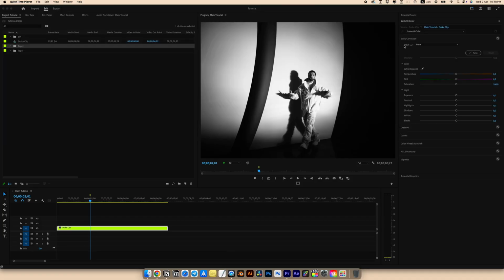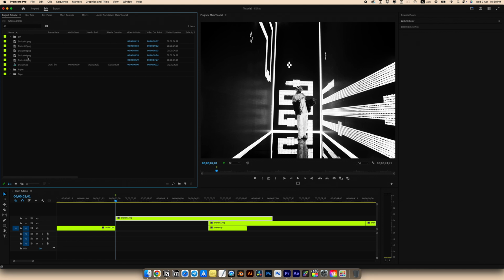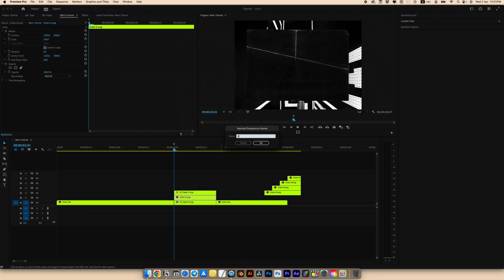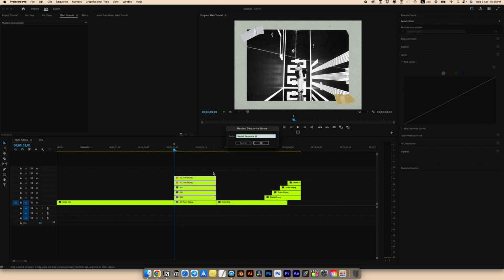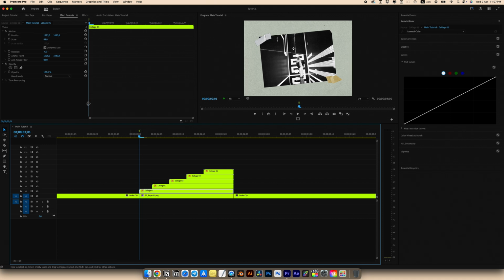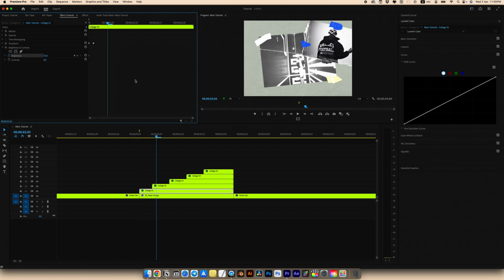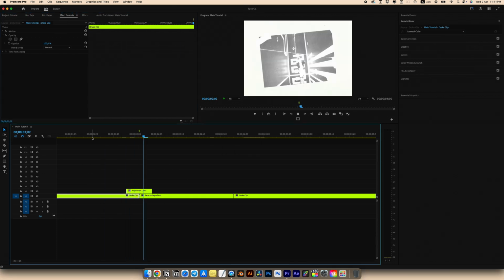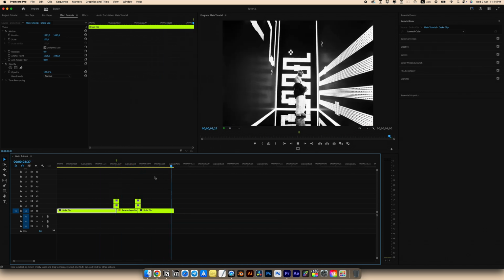PAPER COLLAGE TRANSITION | Premiere Pro Tutorial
Learn how to create a powerful and unique paper collage transition using textures, still frames, and layering techniques — all inside Premiere Pro.

In this tutorial, I’ll show you how to achieve a gritty, handcrafted look using paper, tape, and smart motion. Perfect for music videos, experimental edits, or anyone looking to add a raw visual style.

Feel free to use timecodes:
0:00 Intro
0:23 Create Paper Collage Transition
7:29 End